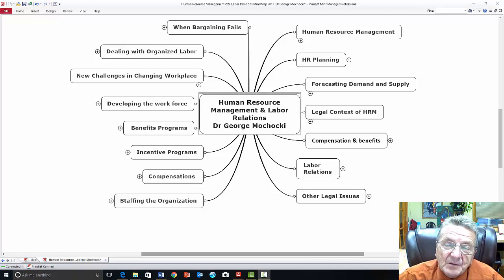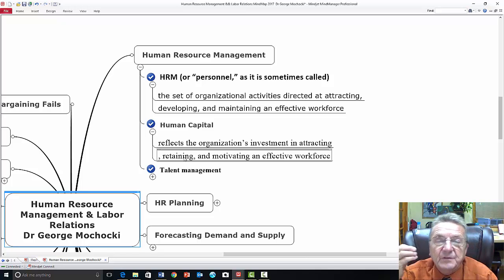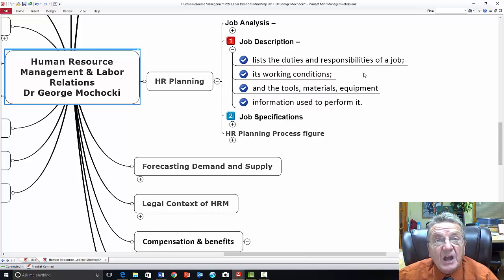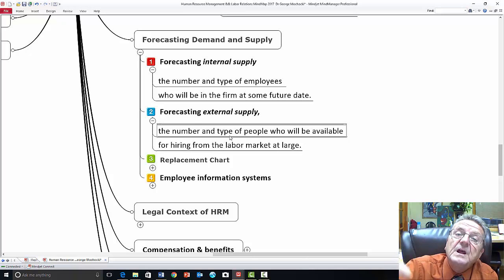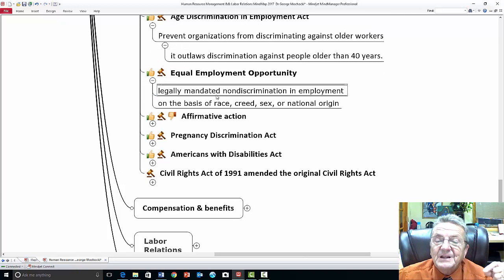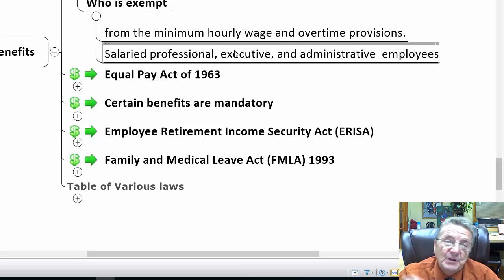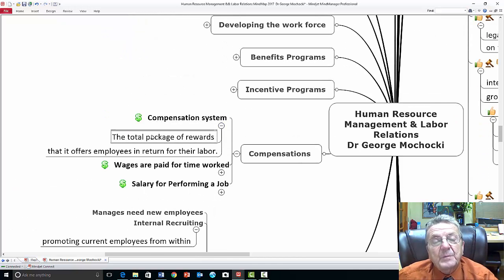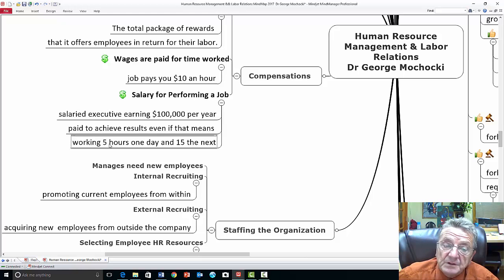Harper College Mgt111 2017Chap 10 Human Resource Management & Labor Relations Dr George Mochocki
Harper College Mgt111 2017 Human Resource Management & Labor Relations  Dr George Mochocki